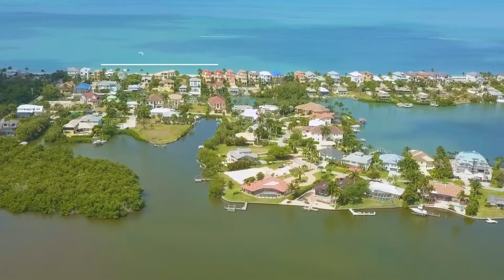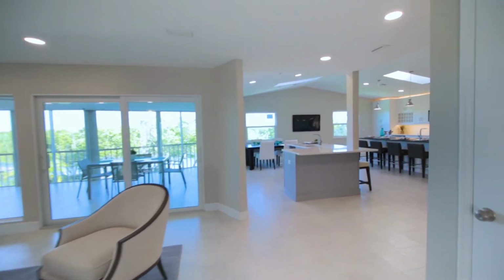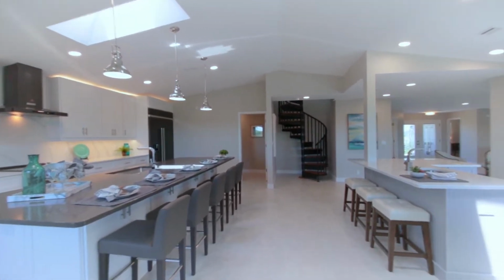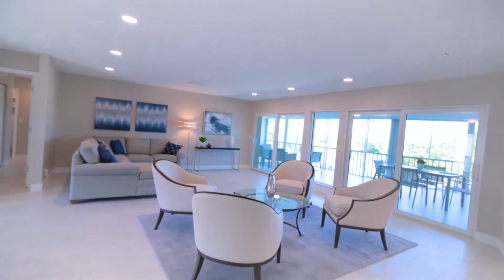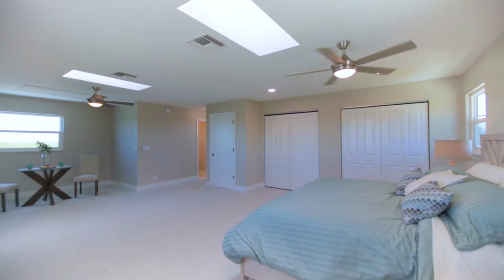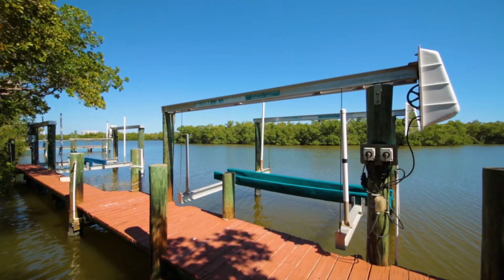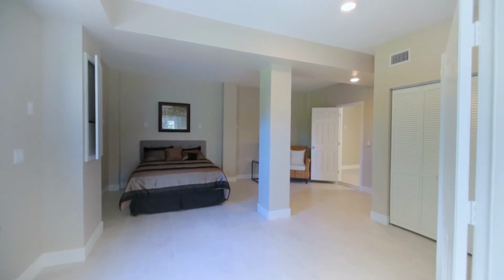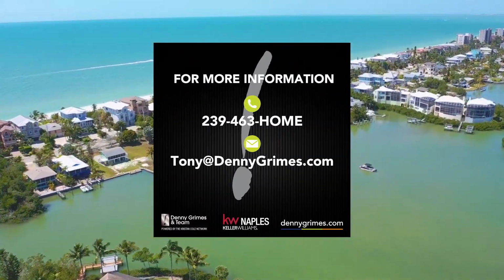26912 Mclaughlin Blvd, Bonita Springs, FL 34134